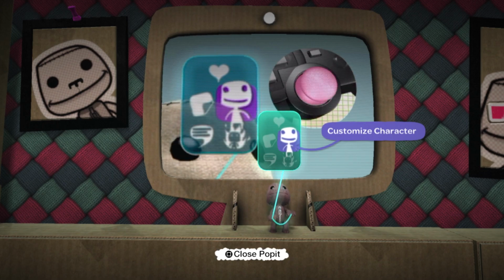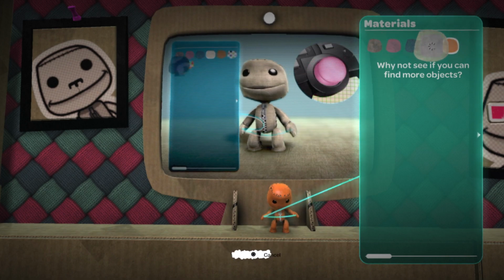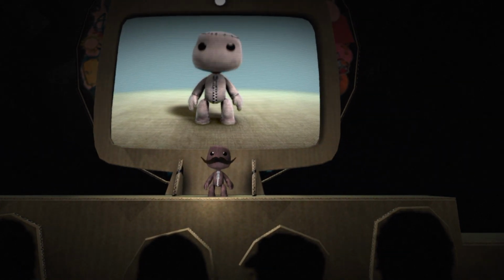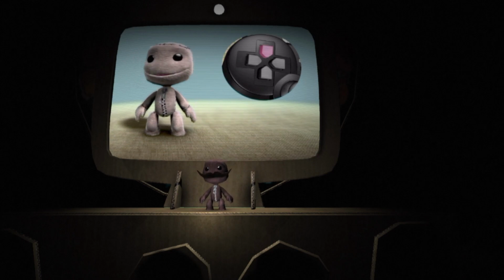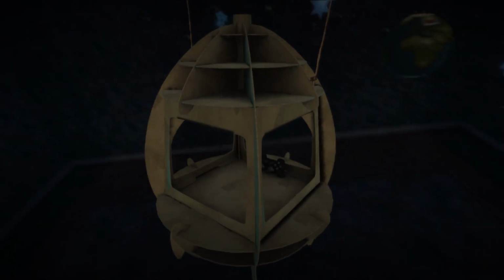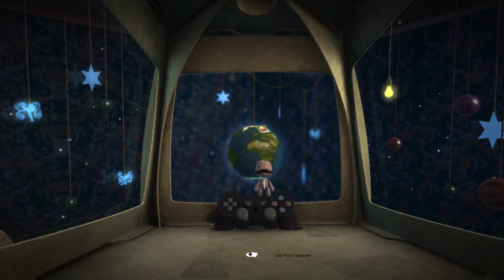LittleBigPlanet Gameplay (PS3)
- This footage is part of Project F20, a video game footage archive and preservation initiative all about recording history through video.

Capture Method: PS3 Slim into Elgato HD60 S via HDMI

Game: LittleBigPlanet
NA Release Date: November 27, 2008
Platforms: PS3
Developer: Media Molecule
Publisher: Sony